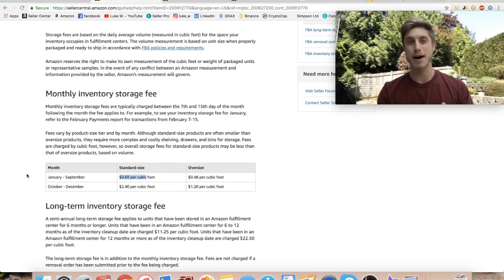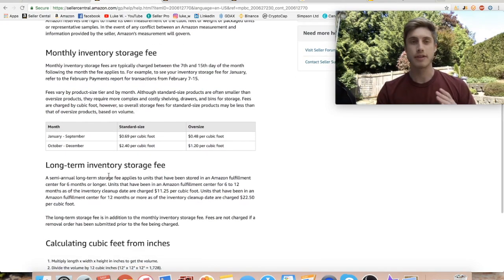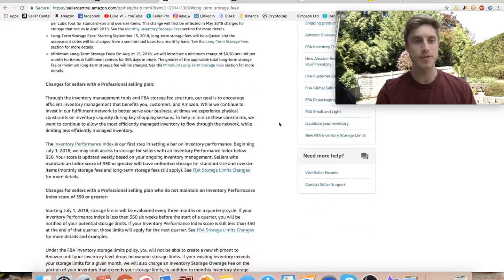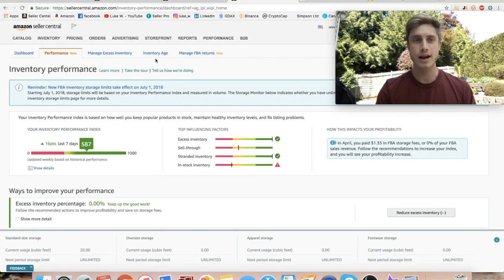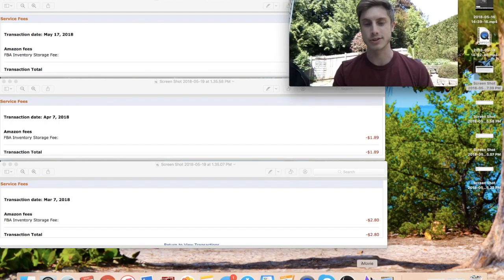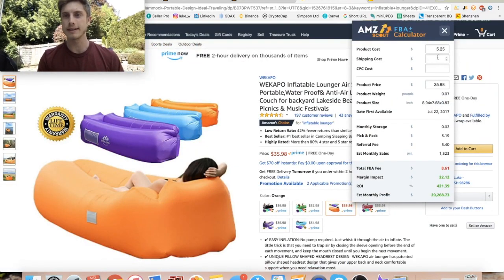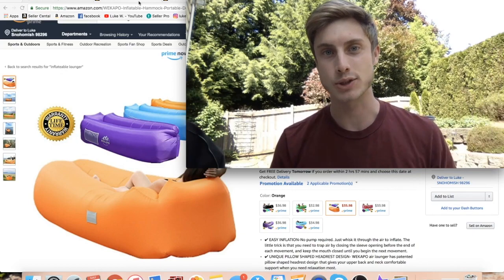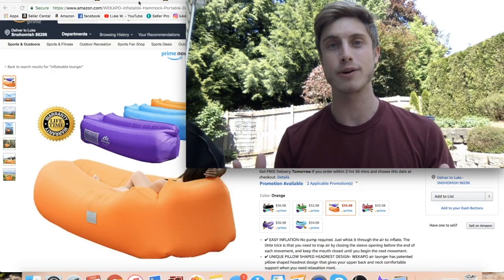FBA STORAGE FEE UPDATE: Storage Performance Index Chart!